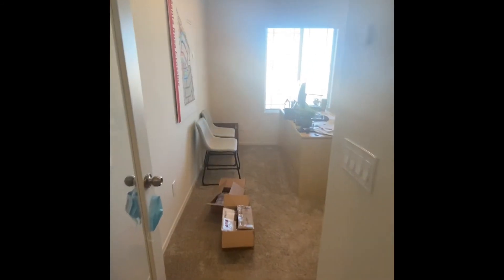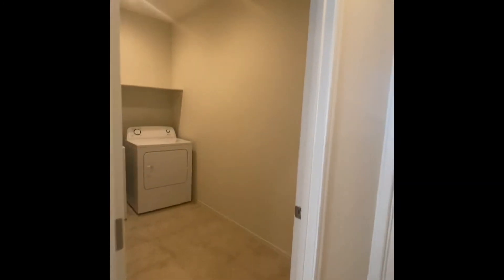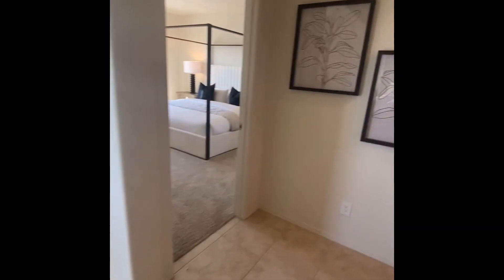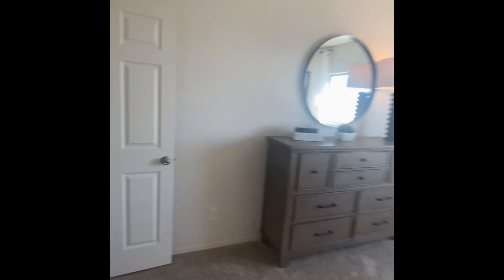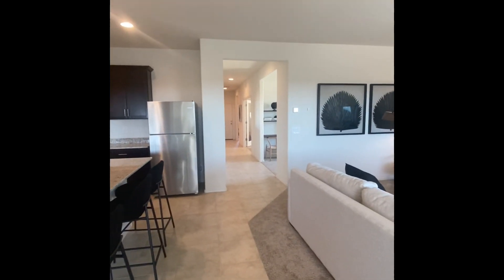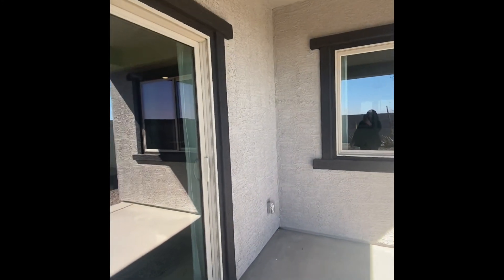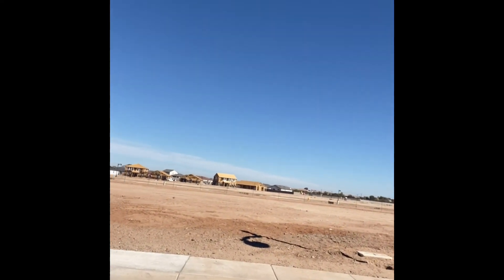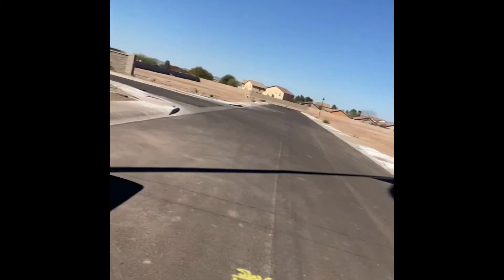Centex | the Lavender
Centex is a sister company of Pulte & Del Webb. They keep it simple with an in person lottery. They are able to release homes that are set to close in 60 days! Insane. Super affordable low to mid $300k.

Single story | 4 Bedrooms | 2 Bathrooms | 2 Car Garage | 1,915 Sq. Ft.